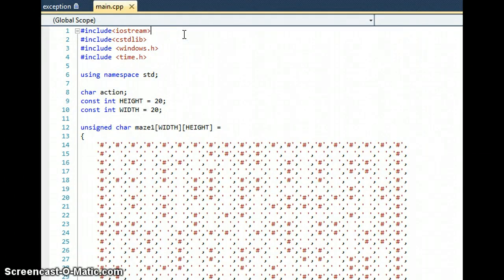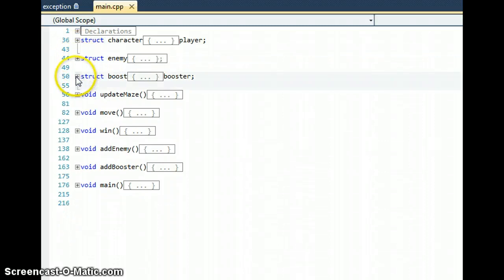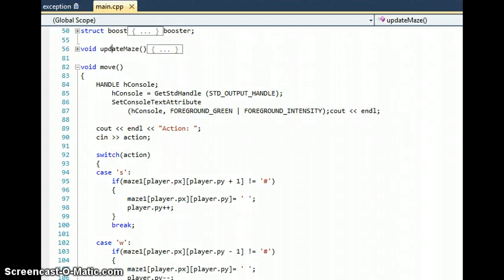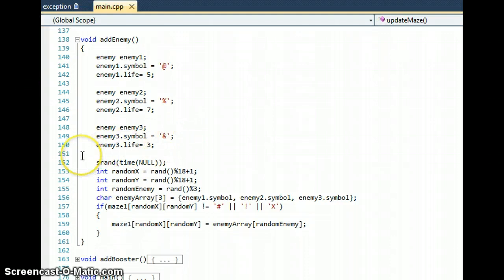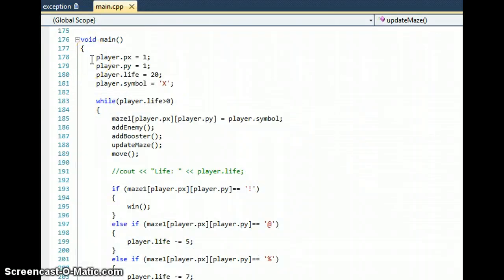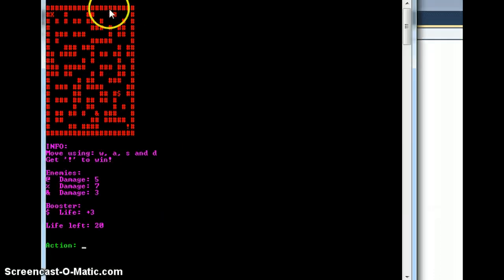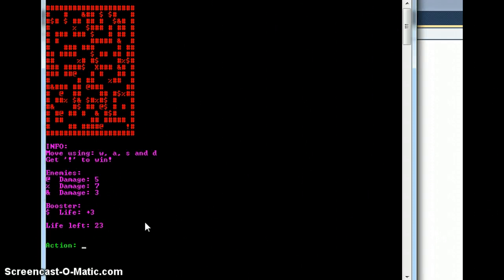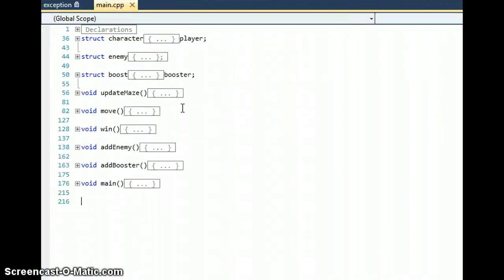PP Hand in 2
2nd hand in for Procedural programming 3rd semester 2012